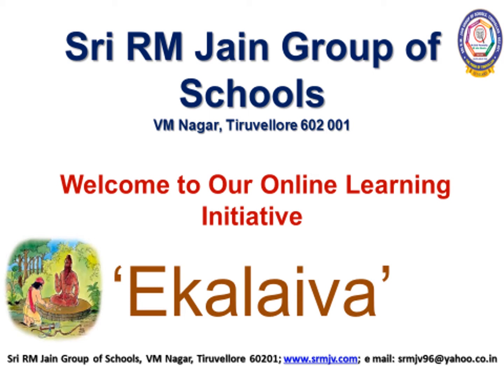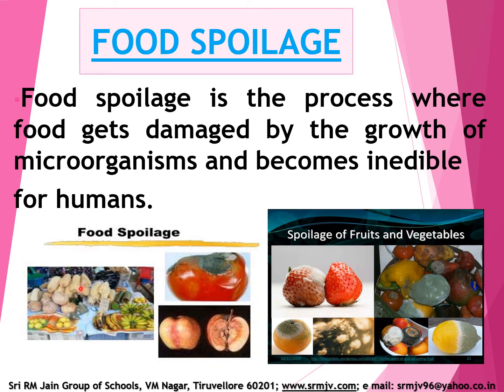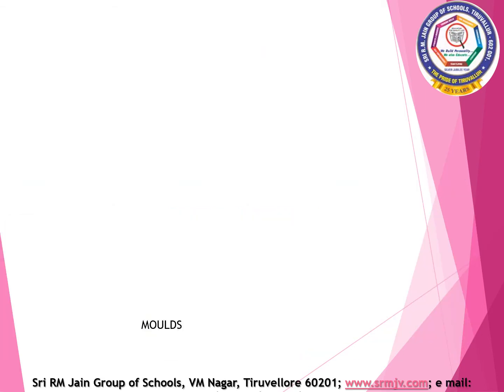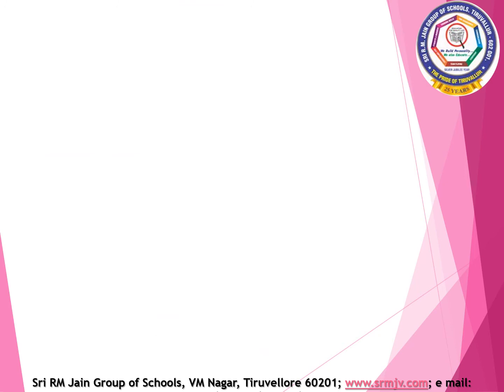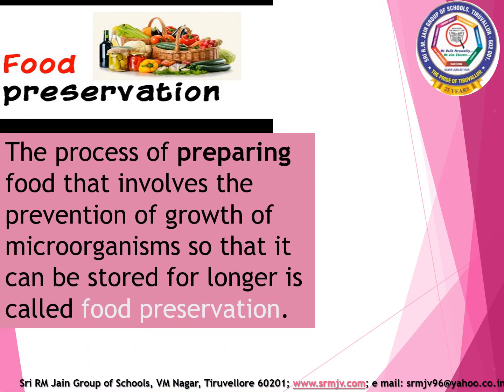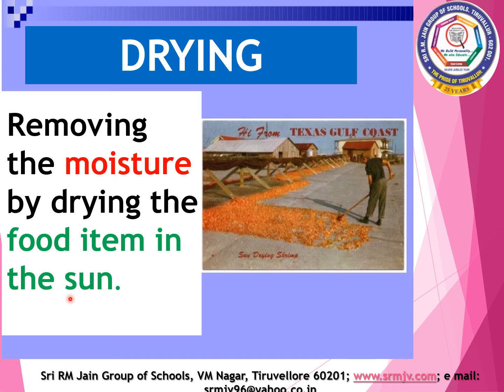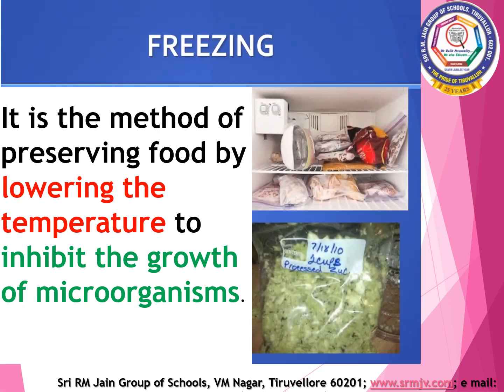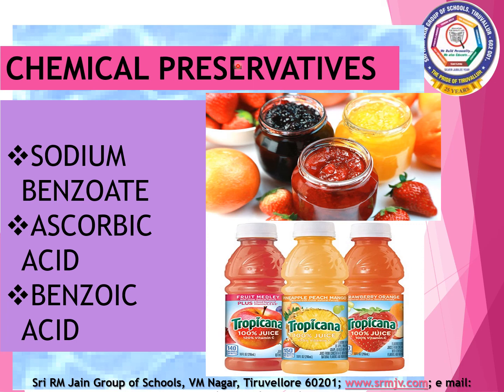CBSE - CLASS - VIII - SCIENCE - MICROORGANISMS - FOOD SPOILAGE AND FOOD PRESERVATION.